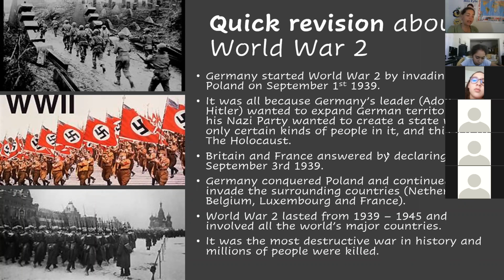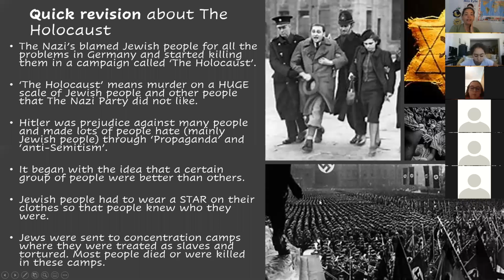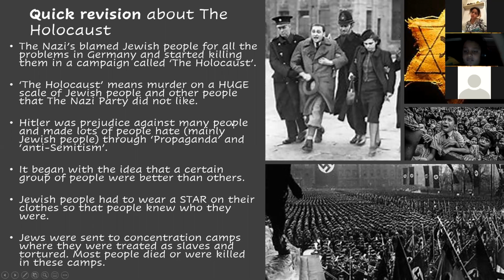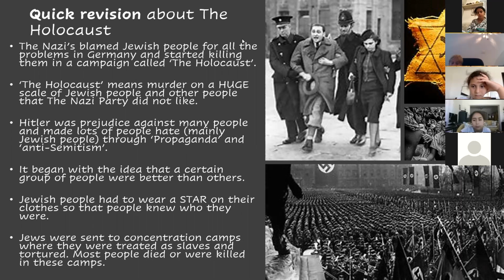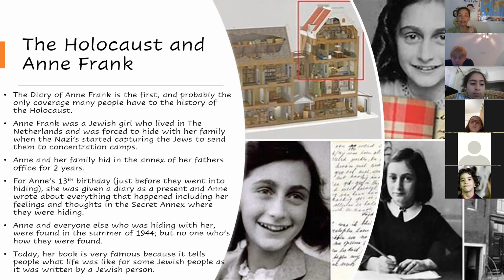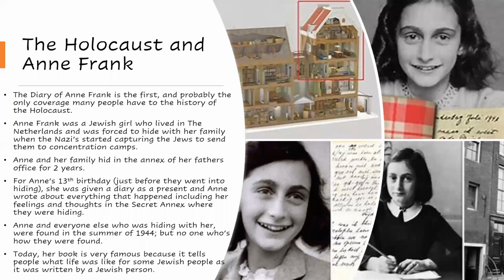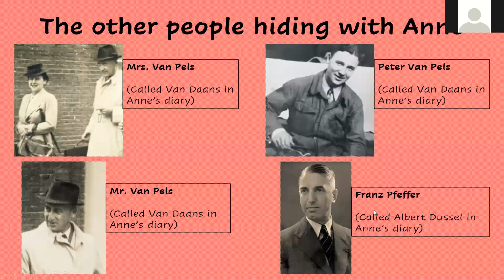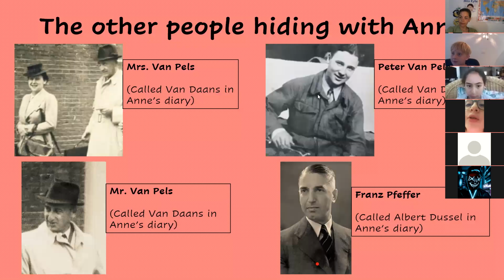The Holocaust and Anne Frank Part 1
Year 5 Revision on what was the Holocaust and The story of Anne Frank's Diary.
History and English Lesson Year 5